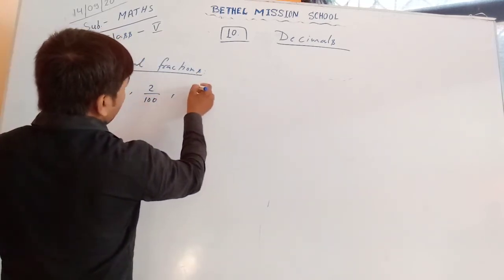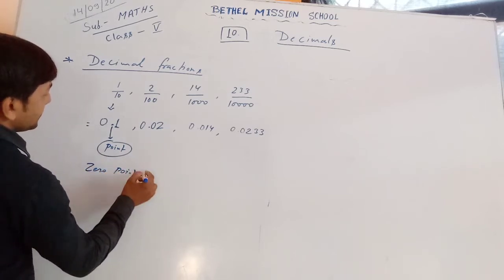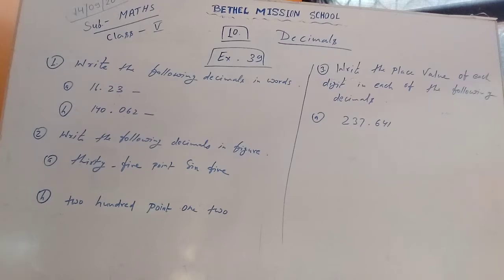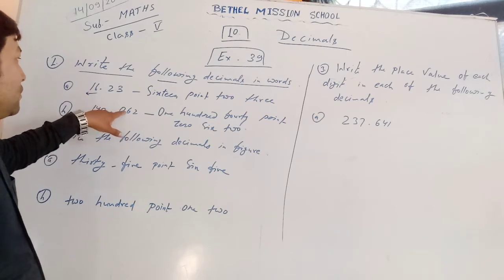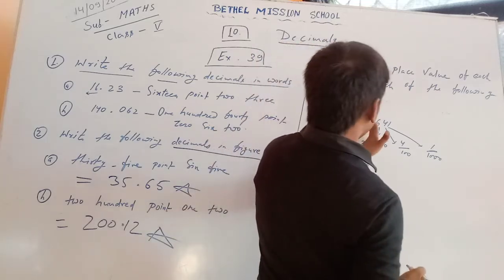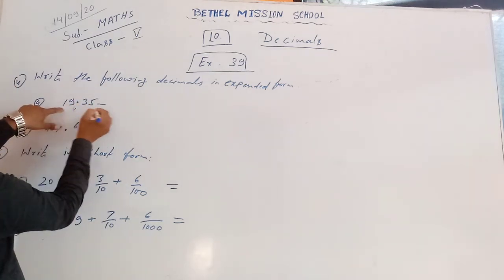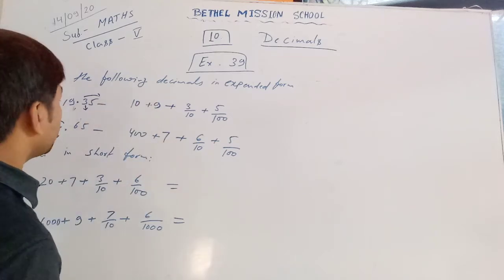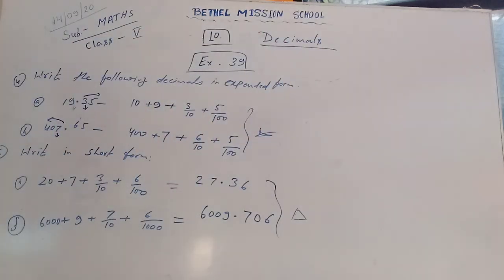Class V Maths Ch 10 Decimals part 1